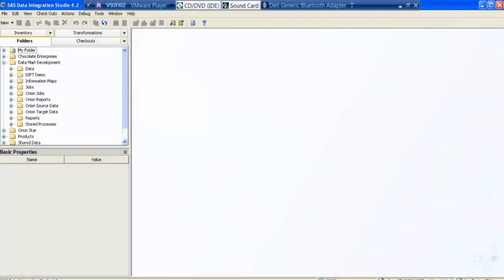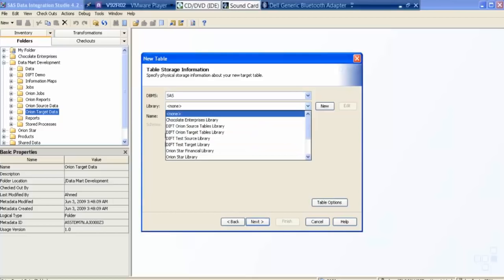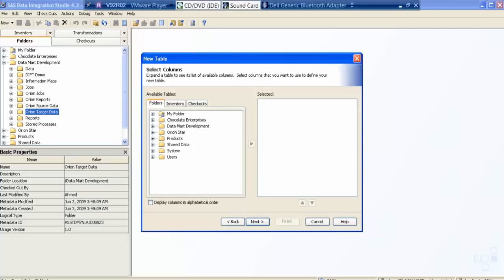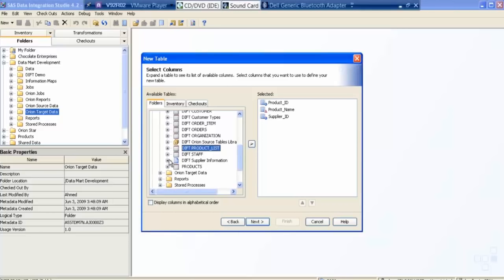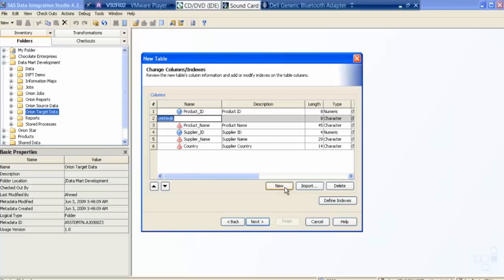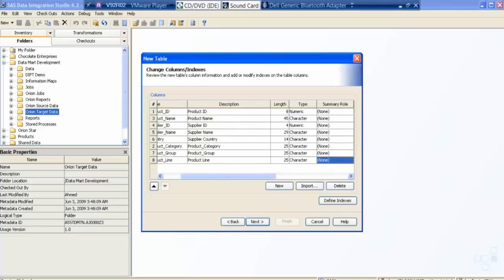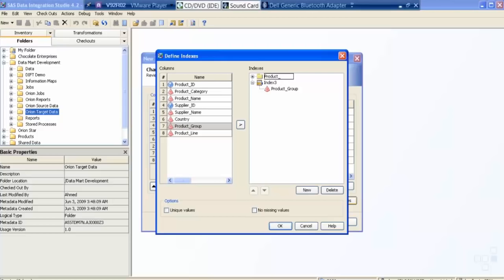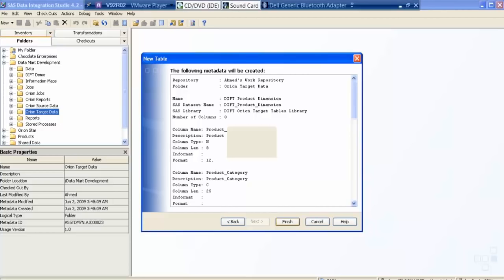SAS DI Table Creation Training Video | Multisoft Systems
Creating a New Table video tutorial lets you become well-versed with the concept of tables. Multisoft Systems sample video teaches you how to create a table using step-by-step approach. This is just a teaser and actual training covers much more, such as Change management feature of SAS Data Integration Studio, Data Flux Integration Server, and SAS packages. Learn more on the subject from expert and certified instructors. For more details about the course, please